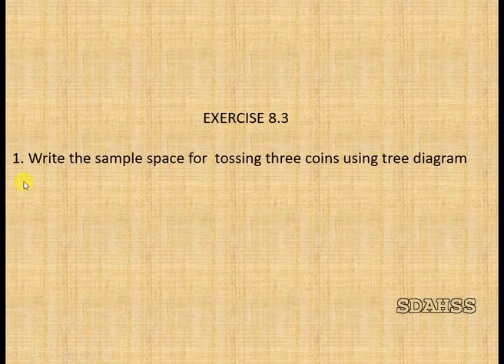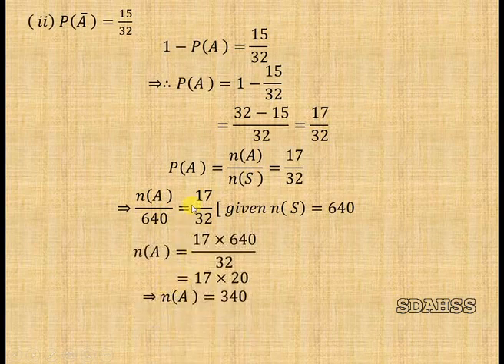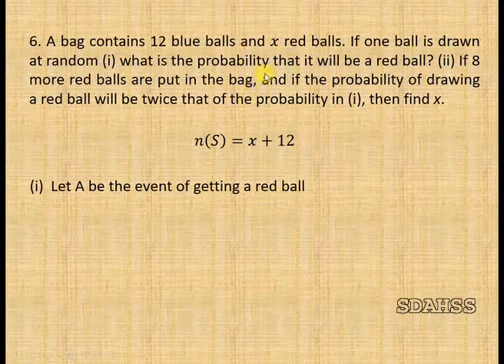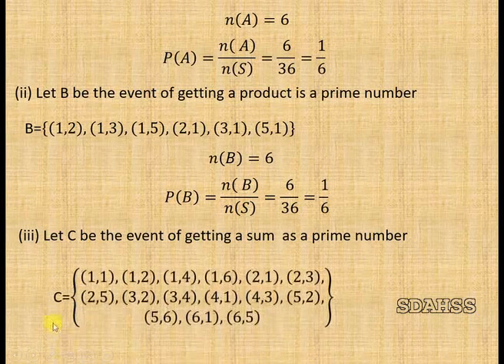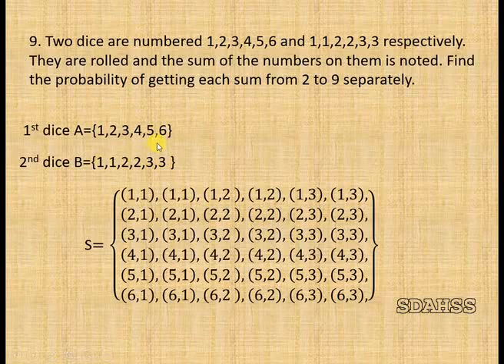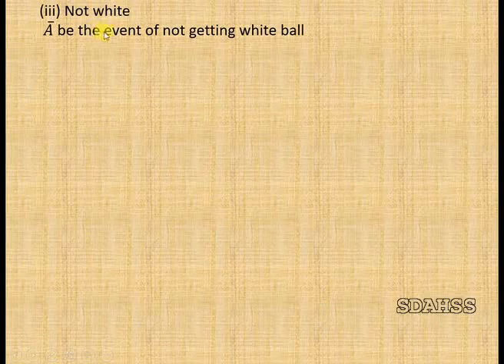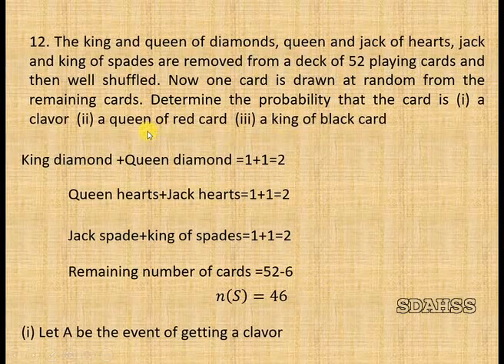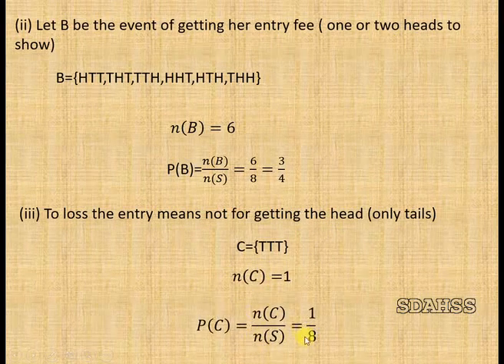SDA School Shanmugapuram X-Mathematics 27.01.2021